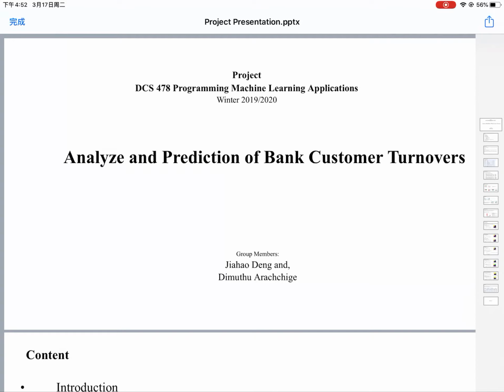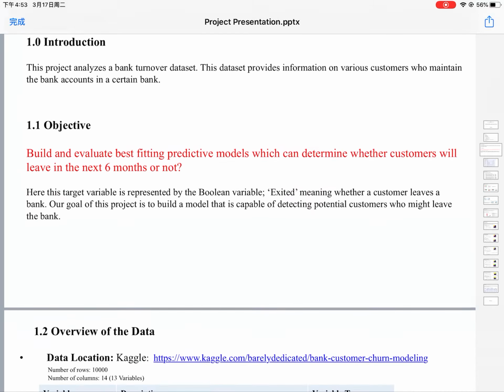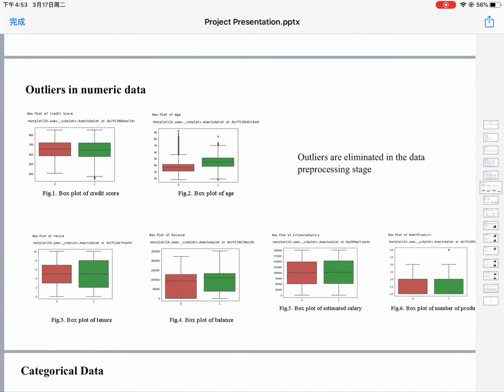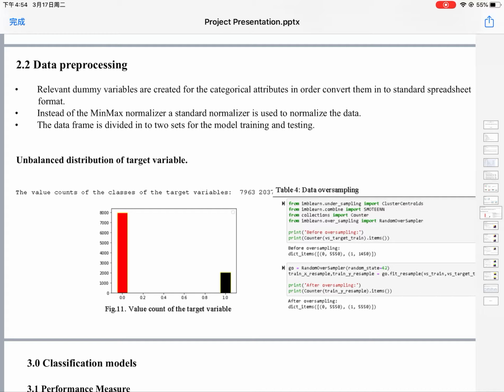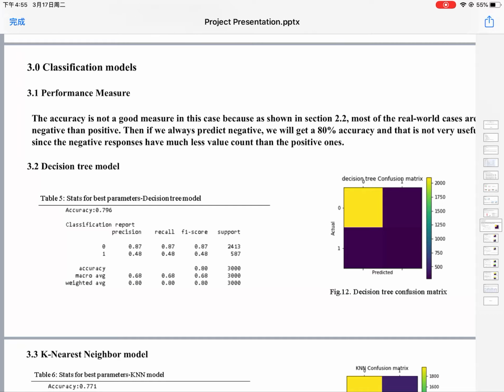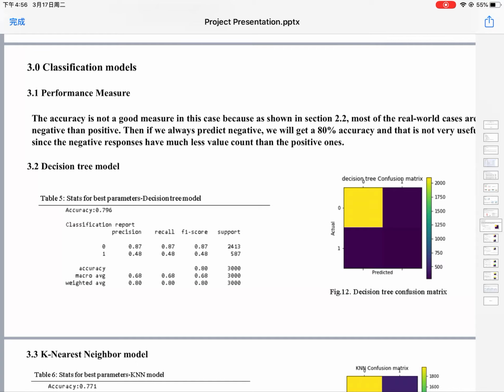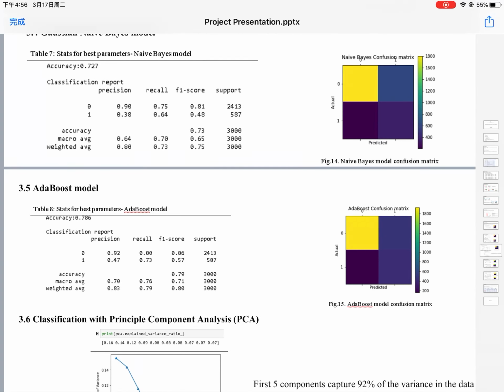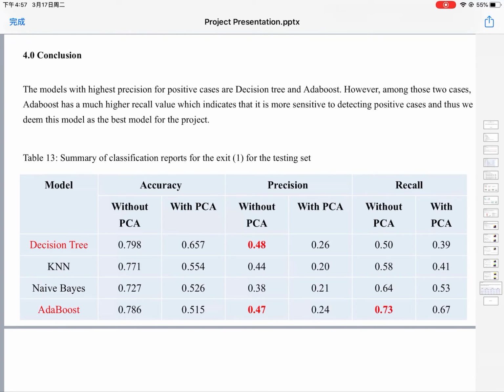Jiahao Deng Dimutu final project